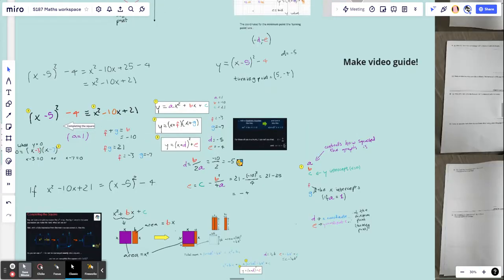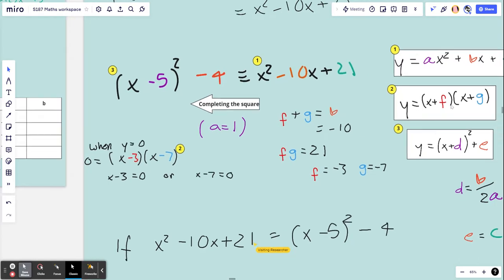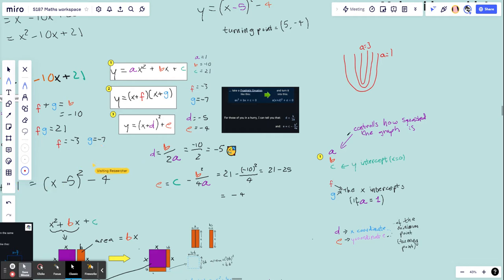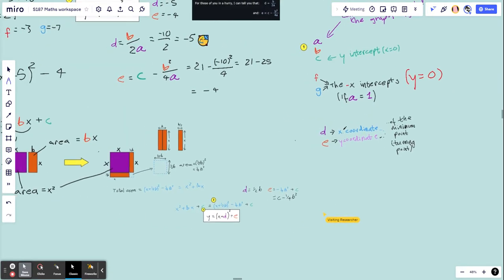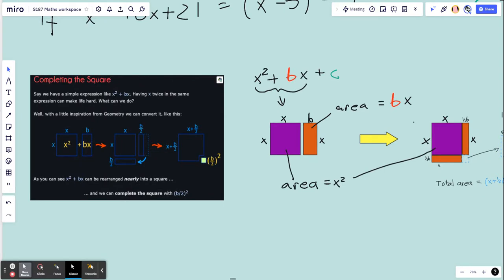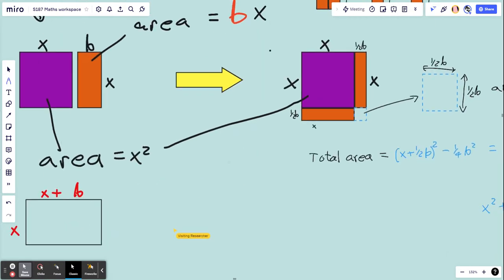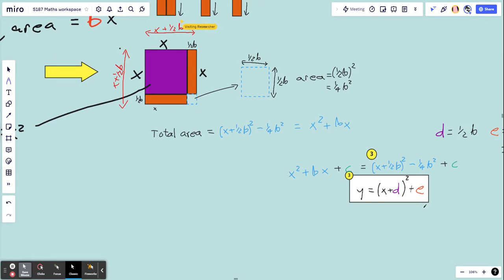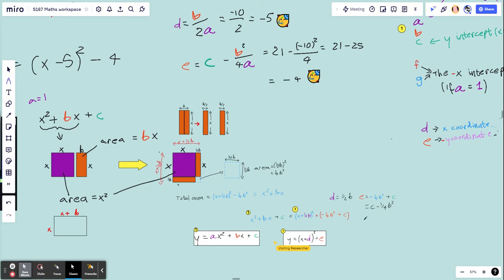S187 completing the square and quadratic graphs (27 Jul '22)